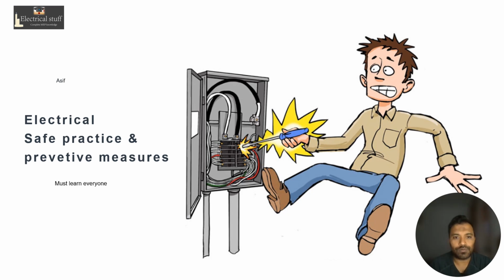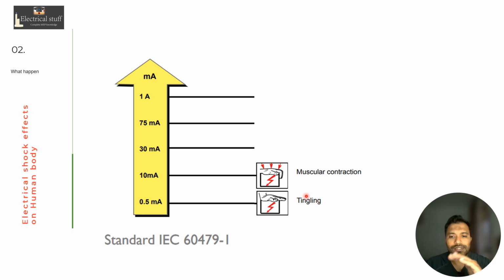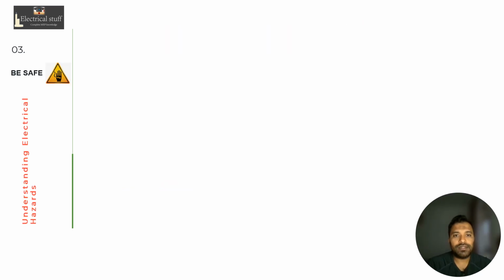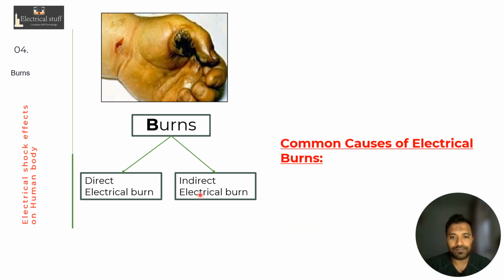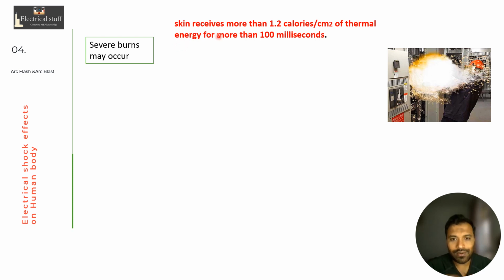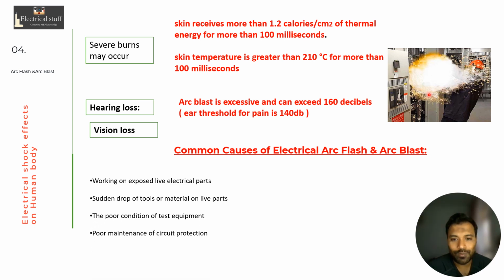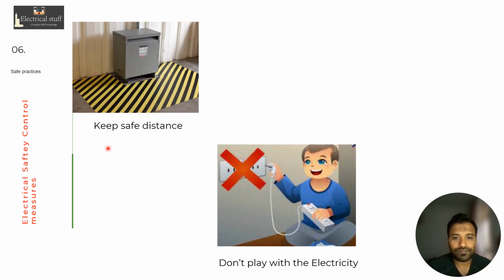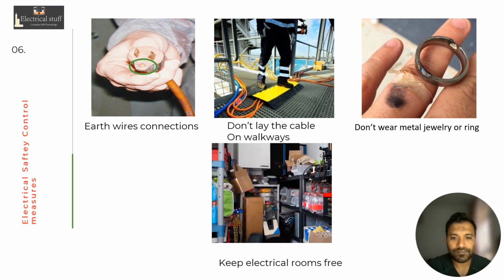Electrical safe practice & preventive measures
"Electrical Safety Essentials: Understanding, Preventing, and Protecting | Quick Guide"

In this rapid-fire guide to electrical safety, we cover five critical topics in lightning speed to equip you with essential knowledge and preventive measures. From grasping the basics of electrical shock to understanding its effects on the human body, we dive into the core principles you need to know.

Electrical Shock Concept: Get a quick breakdown of how electrical shock occurs and its potential dangers.

Electrical Shock Effects on Human Body: Learn about the immediate and long-term effects of electrical shock on the human body.

Understanding Electrical Hazards: Uncover the various hazards present in electrical environments and how to identify them.

Common Causes of Electrical Accidents: Explore the typical scenarios that lead to electrical accidents and how to avoid them.

Electrical Safety Control Measures: Discover practical measures to control and mitigate electrical hazards in your surroundings.

With this accelerated learning experience, you'll gain actionable insights to enhance your safety practices around electricity. So, grab a seat, buckle up, and let's navigate the world of electrical safety together at 1.5x speed!